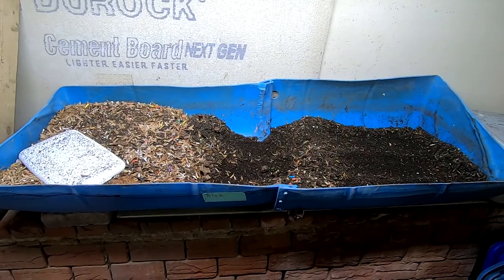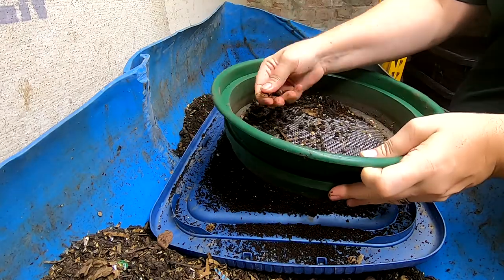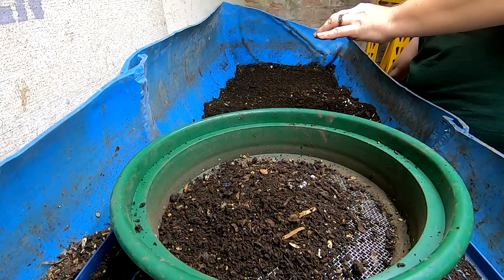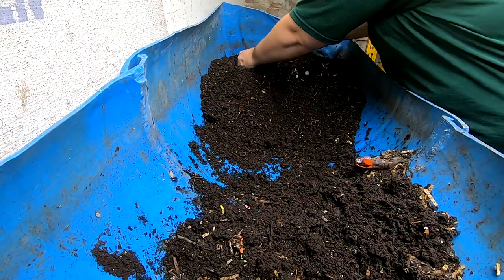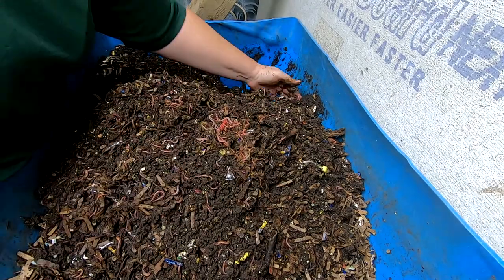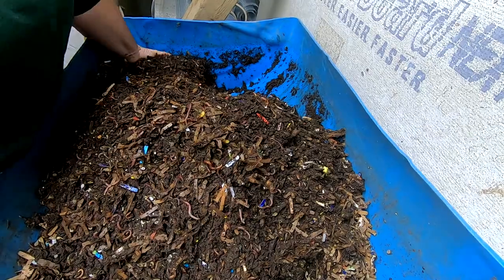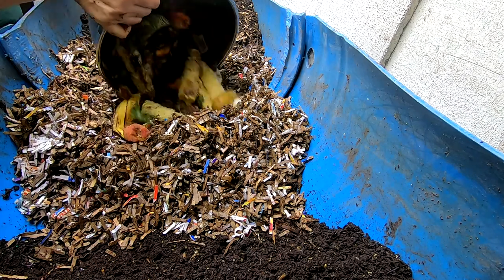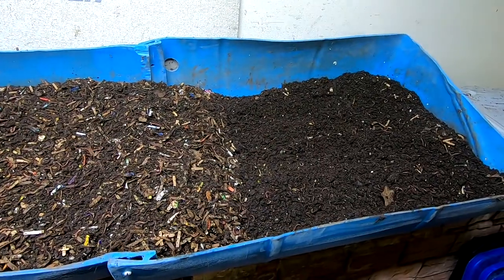55 GALLON DIY WORM BIN WEDGE METHOD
Blue was Made in August of 2019 see video below.

This bin was made from cutting a 55 gallon food grade barrel in half long ways and screwing the open ends together to make a 6 foot long bin.  The bin lives in the cellar of my 200-year-old house.  In the winter the furnace dries it out, and in the wet season the moisture leaching through the bricks makes the basement very humid. The current set up was started near the first of the year 2021 after the wormpocolypse.  A rat was in the basement and all the bins had to be moved to totes and buckets with lids on to protect them.  When the rat was ended, I added 4 or more of the in-progress bins/ buckets with the compost mix of red, blue and European nightcrawlers in them to fill the big blue bin. I continued to add ground leaves and food.  Currently the bin is undergoing a refresh. I am harvesting the castings as the top of the bin dries and adding new bedding and food.  Keeping the moisture even in the bin is difficult in the wet summer. I flip or fluff the bin to keep the air in the bedding.  Back to the wedge method starting now.